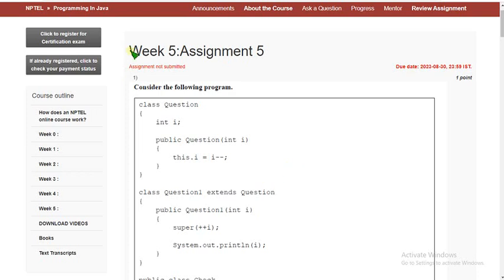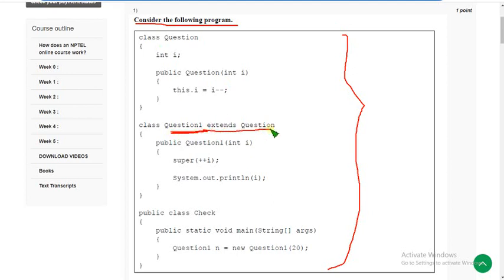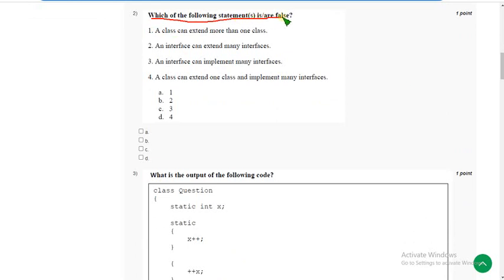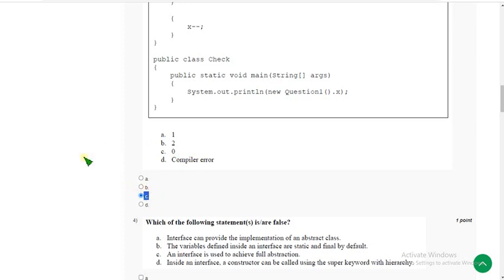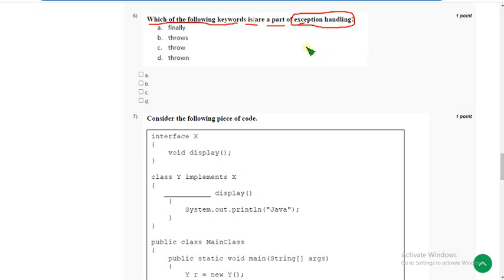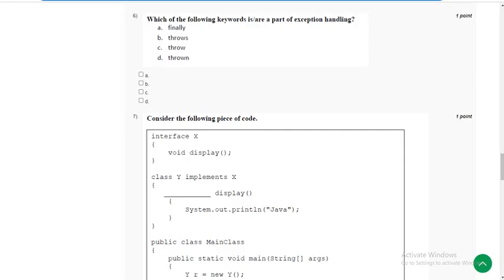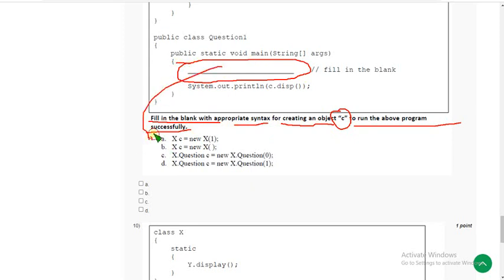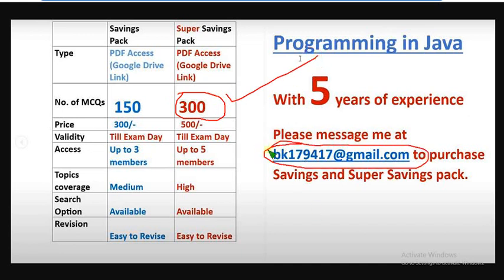Programming in Java|| WEEK-5 Quiz assignment Answers 2023||NPTEL